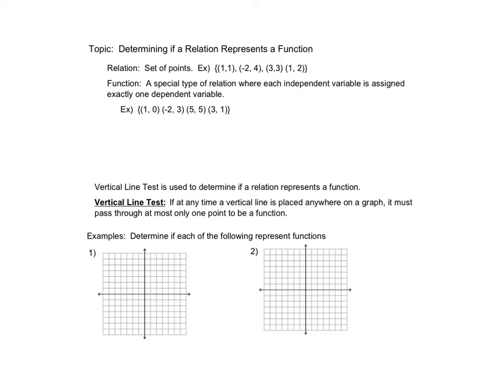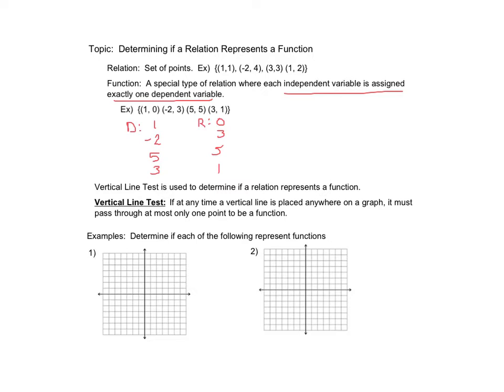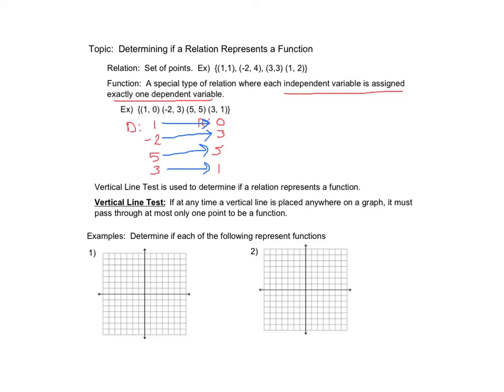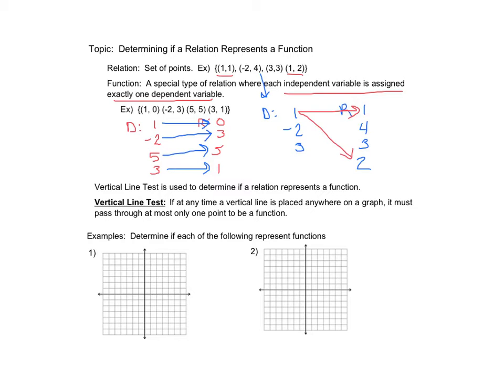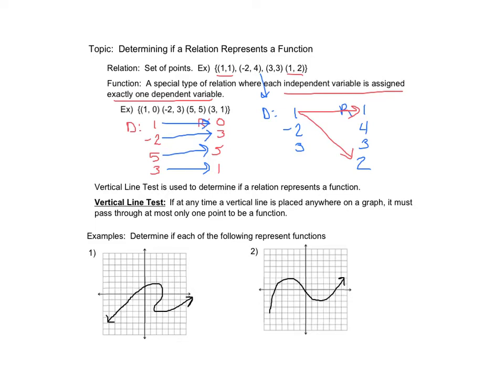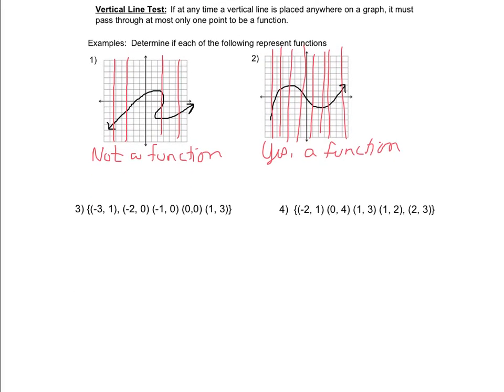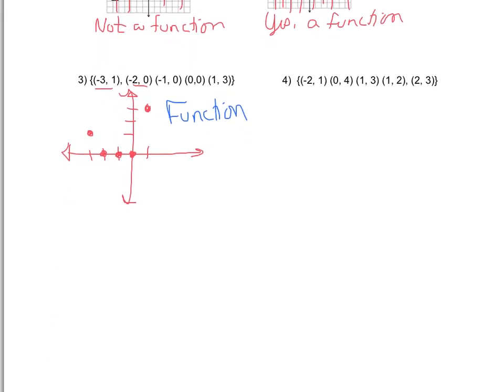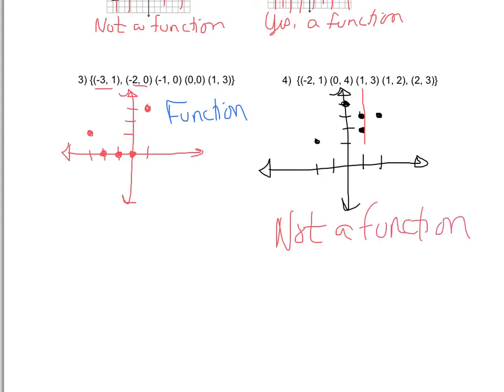Vertical Line Test for Functions